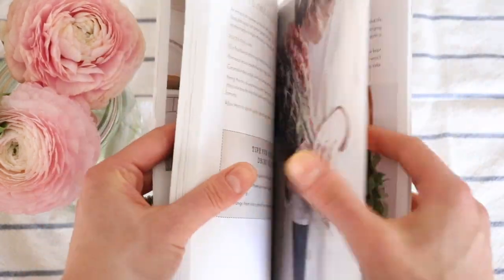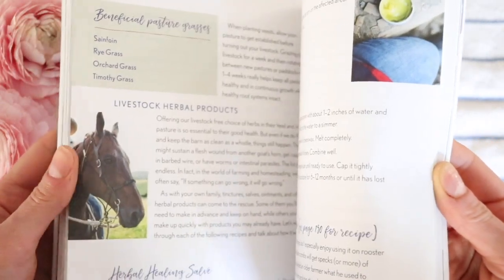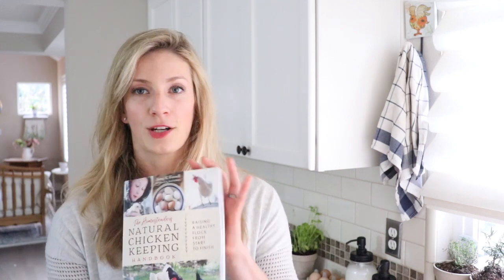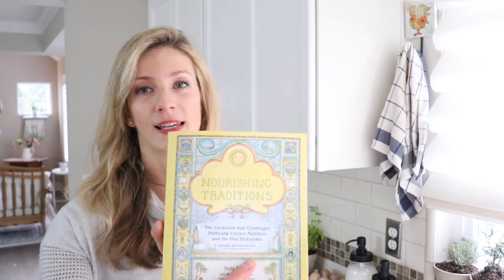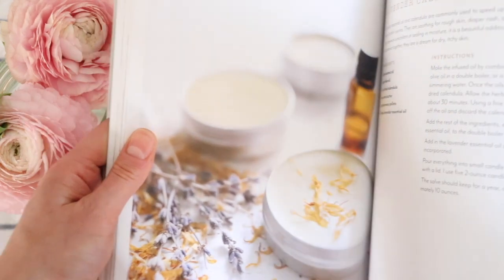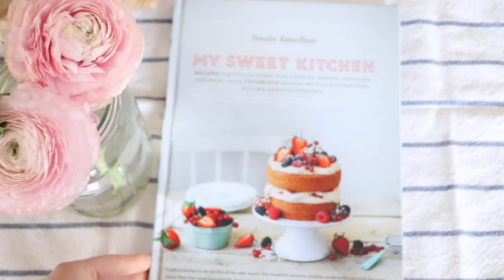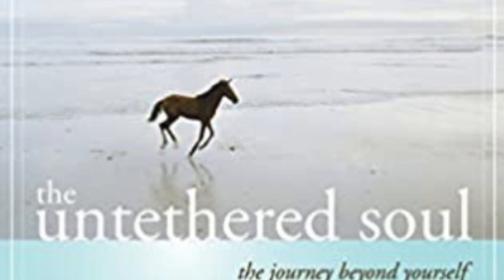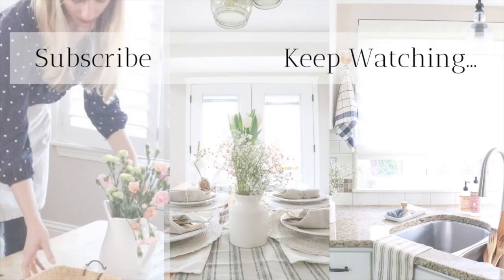OUR TOP 9 Modern Homesteading Books | LIVING A MORE SIMPLE AND FROM-SCRATCH LIFESTYLE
I started homesteading when I moved into a city apartment and had to make do with the little money I had during the week for food. Now, we are much more intentional with living simply, naturally, and cooking homemade food from scratch. It just takes a little practice and some good reading!

Books we read at our farmhouse:

o Homesteaders Herbal Companion
o Essential Oils Ancient Medicine
o Homesteader’s Natural Chicken Keeping Handbook
o Nourishing Traditions
o Simple Farmhouse Life
o Wellness Mama Cookbook
o The Rain Barrel Effect
o The Untethered Soul

We use CPTG certified pure therapeutic grade essential oils in our homestead. Grab a healthy starter kit and use this link for a wholesale discount on an oil set

What are some of your favorite books around your Homestead?